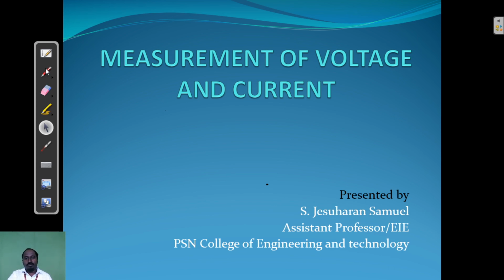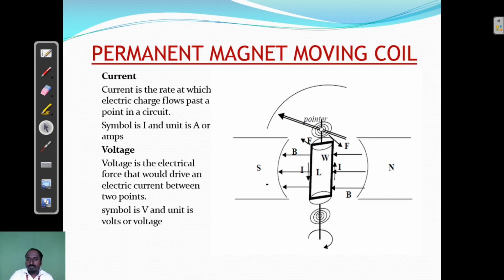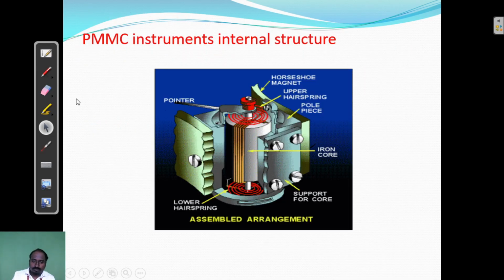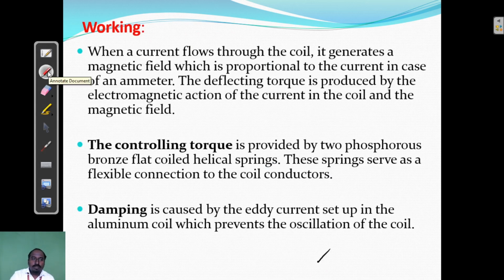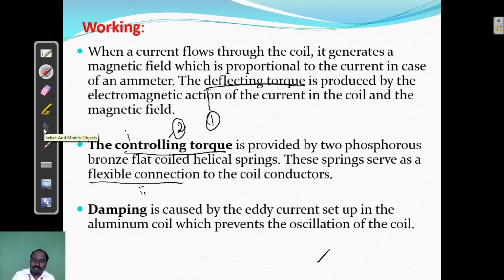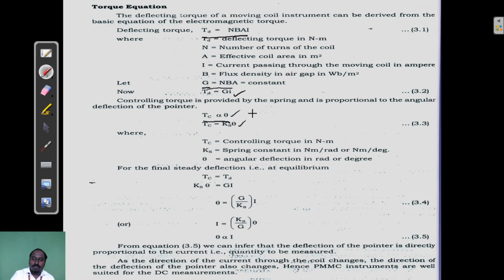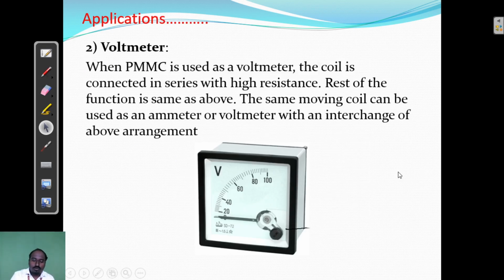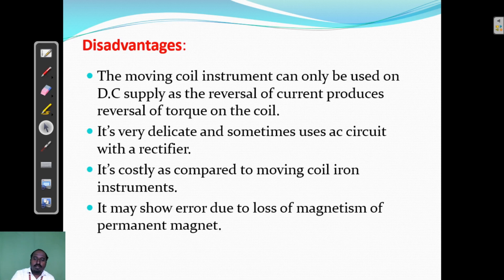Measurement of Voltage and Current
Mr.S.Jesuhara Samuel,Department of Electronics and Instrumentation Engineering.